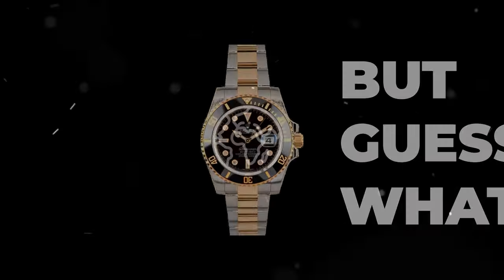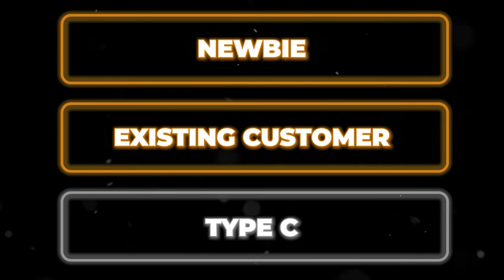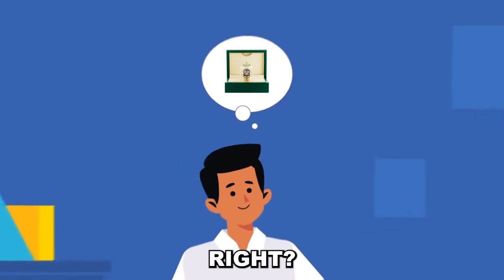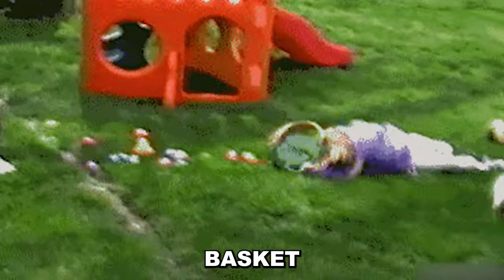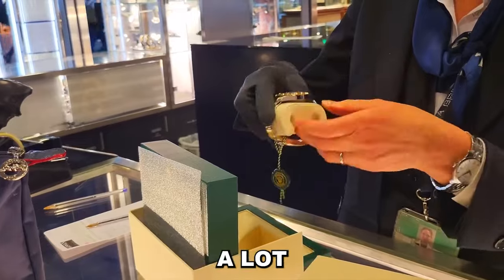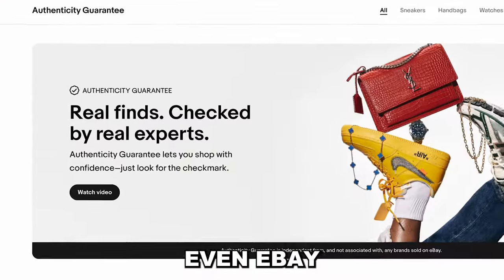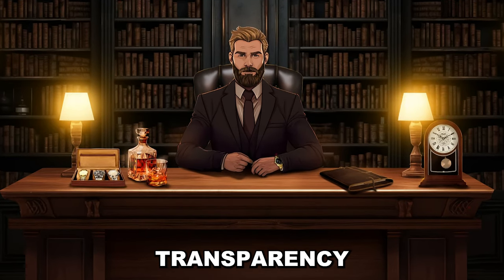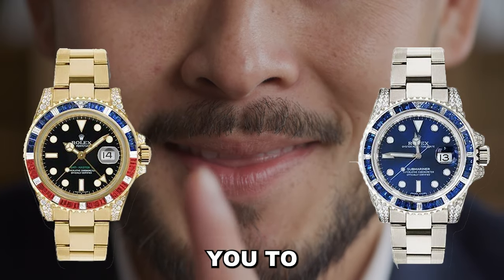How to Buy a Rolex Without Getting Scammed: Complete Guide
In this video, we will share with you the secrets to buying a Rolex watch without getting scammed.

We'll talk about the best steps to buy a Rolex from an authorized dealer, the online marketplaces, or a secondary market watch dealer in person.

We will also cover the best types of Rolex watches you can buy new from retail dealers without a massive wait.

If you want to buy a Rolex watch but are worried about getting scammed, this video is for you!

We'll show you how to identify a scam watch and how to buy a Rolex watch safely online. From here on out, you'll be able to buy a Rolex watch with confidence!